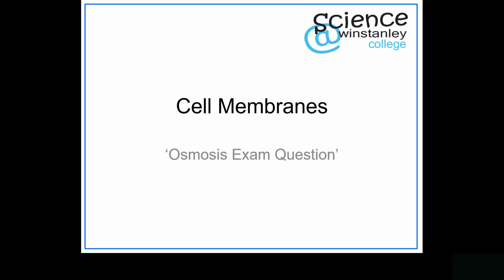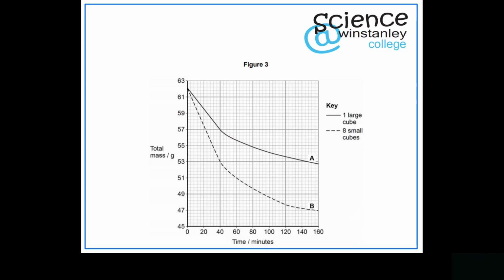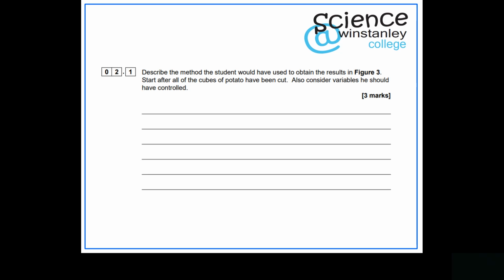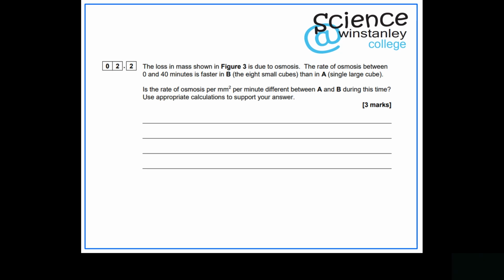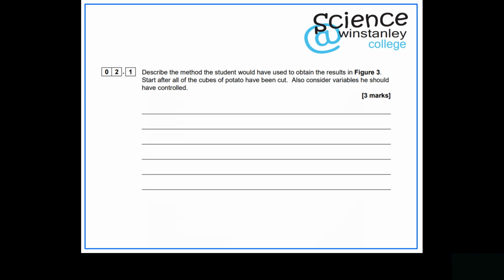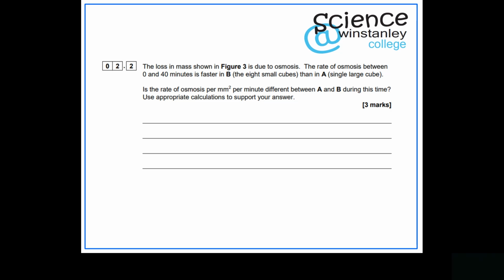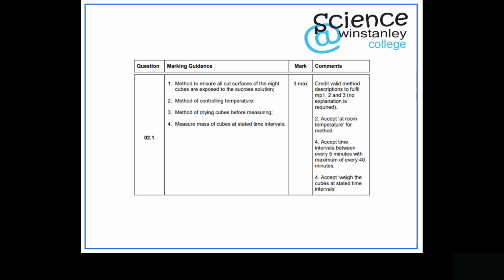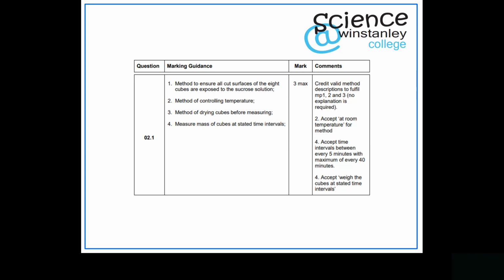Osmosis Exam Question